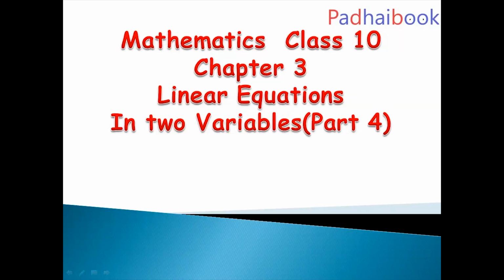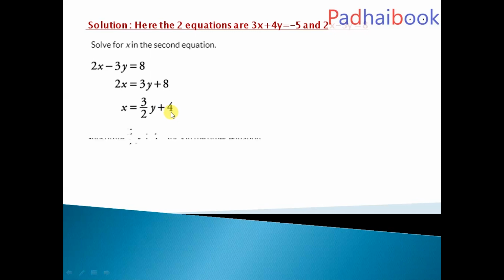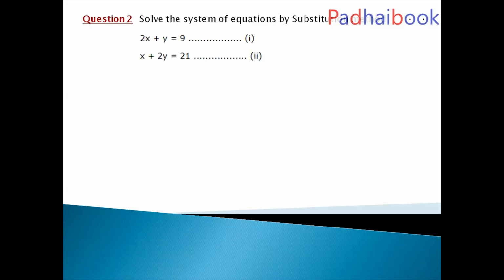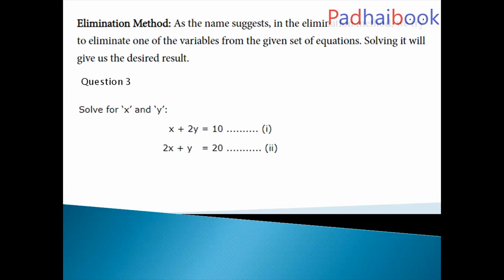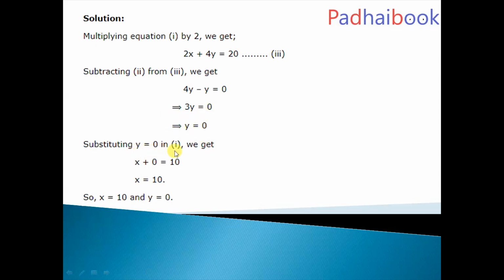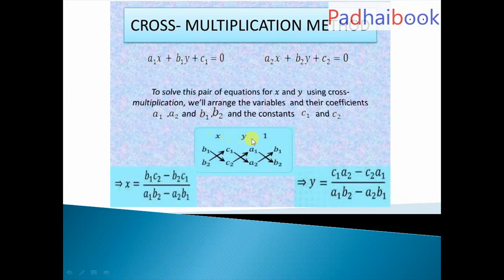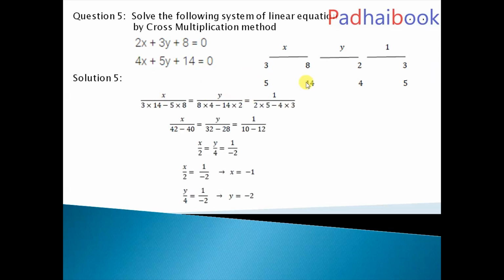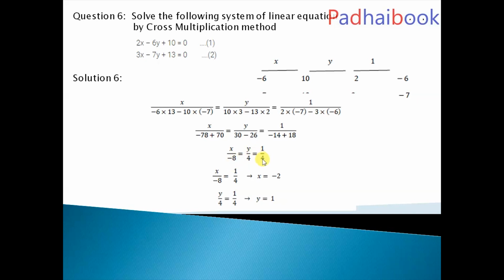Linear Equations Part 4